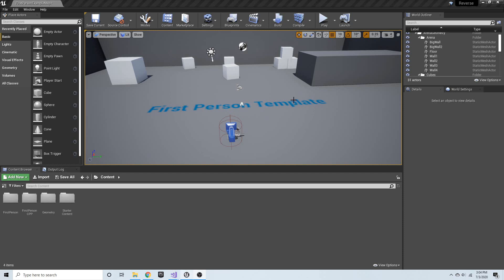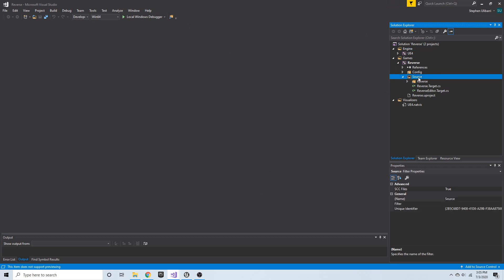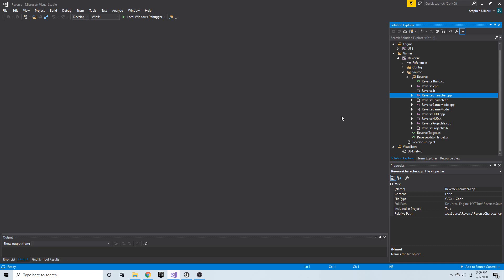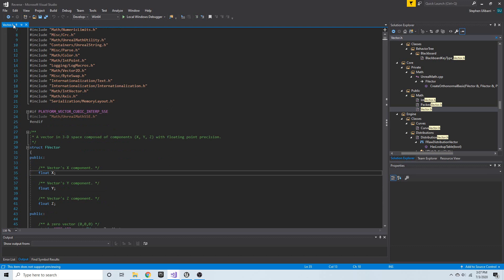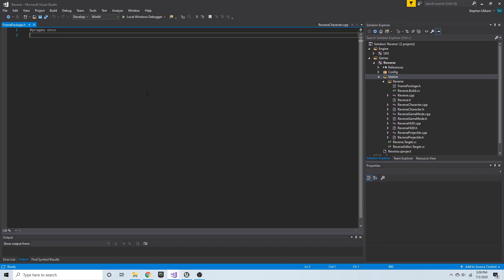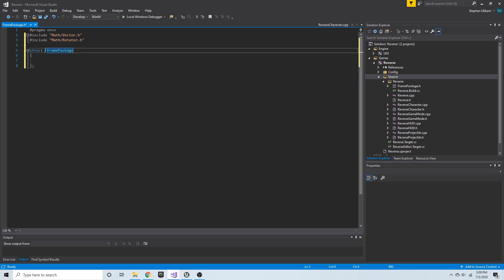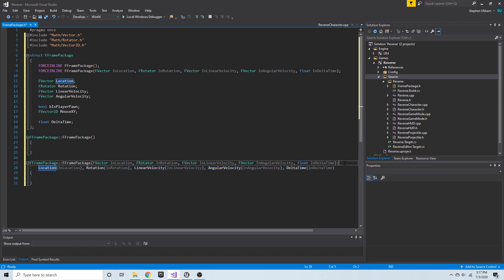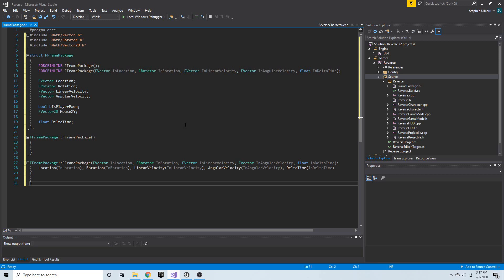UE4 C++ Reverse Time Tutorial | Part 3 - Data Structure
We create the data structure for saving data this frame.

UE4 C++ Book:

Udemy Courses:
UE4 C++ Course: